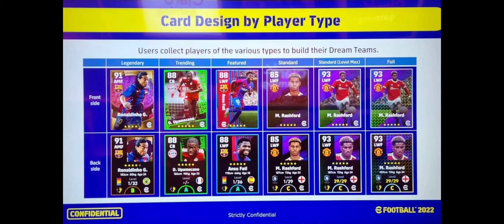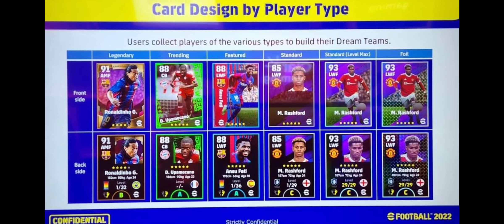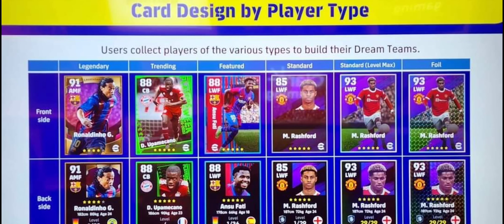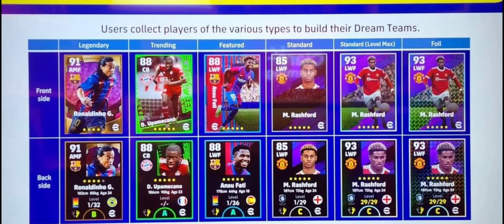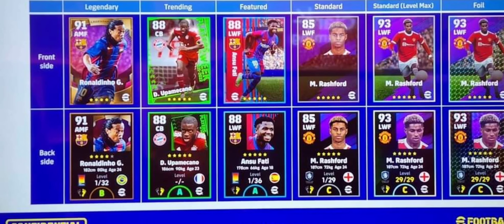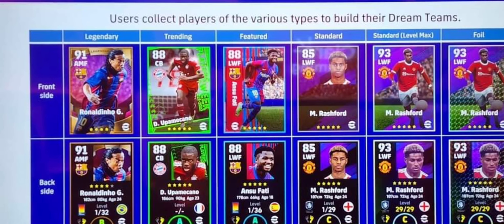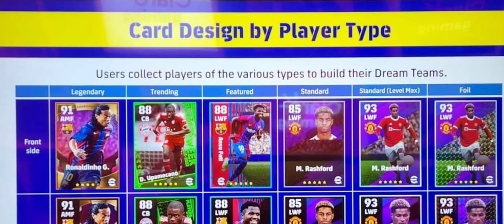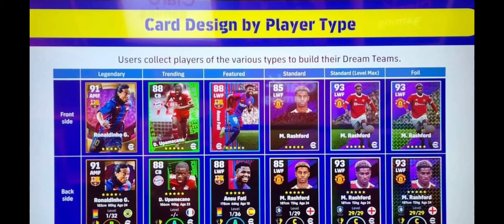OFFICIAL NEW EFOOTBALL 2022 CARD DESIGN | Konami REVEALS player card design! | eFootball PES 22